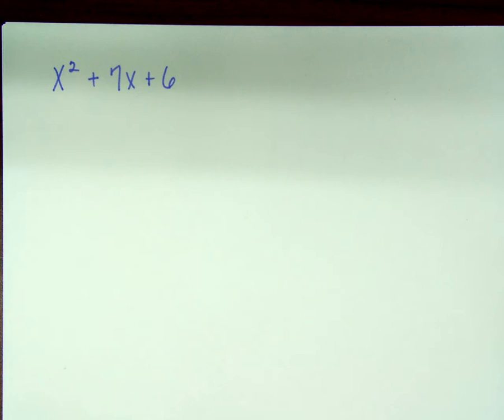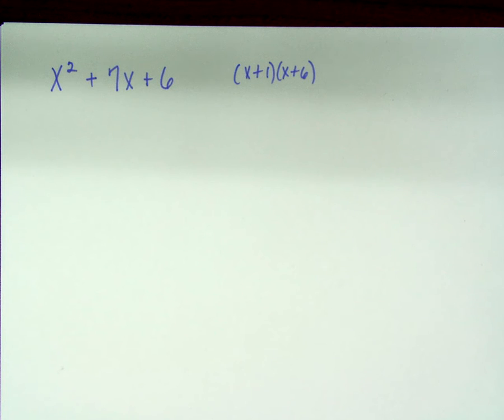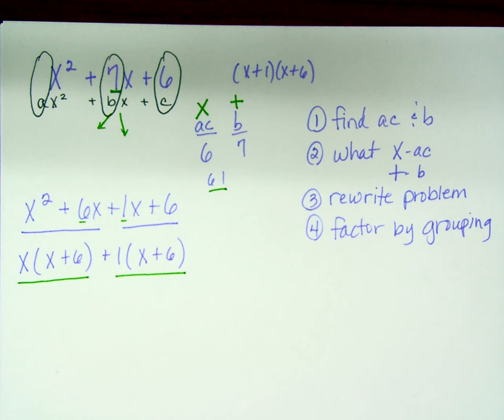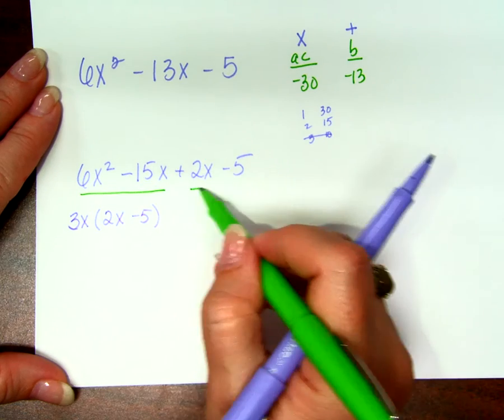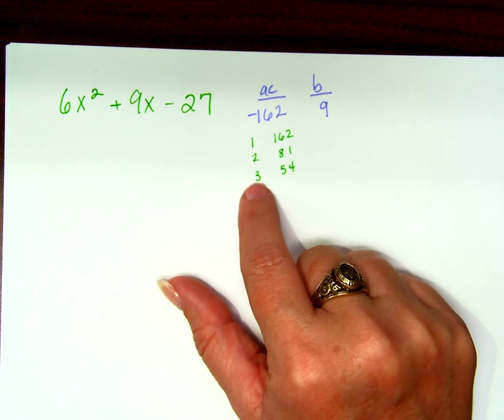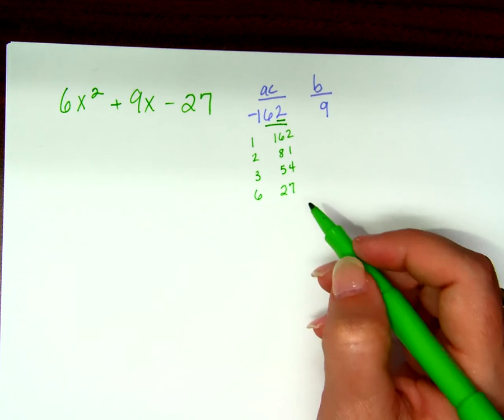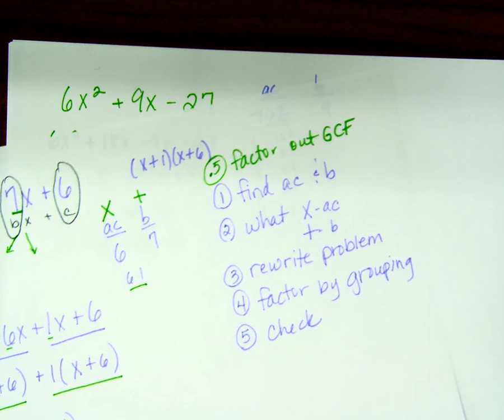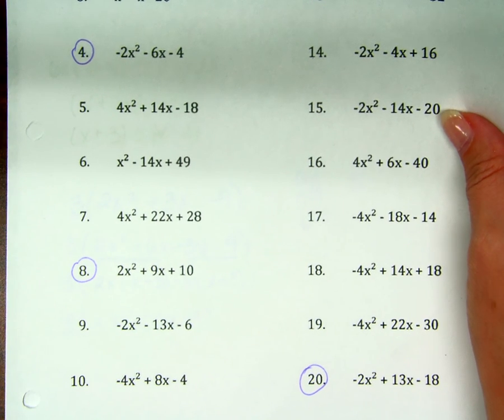factoring trinomials lc not 1 18 19